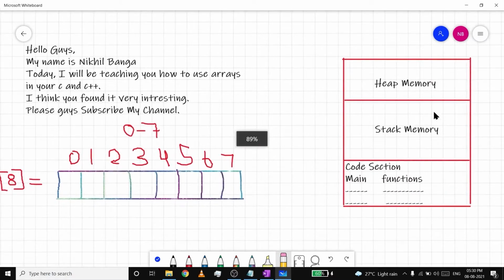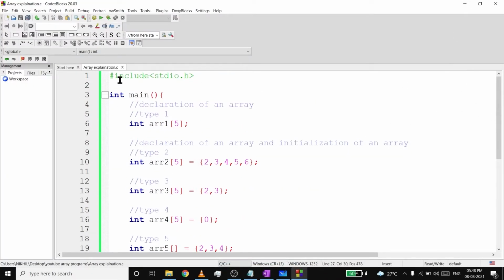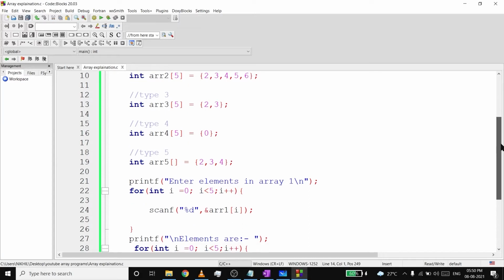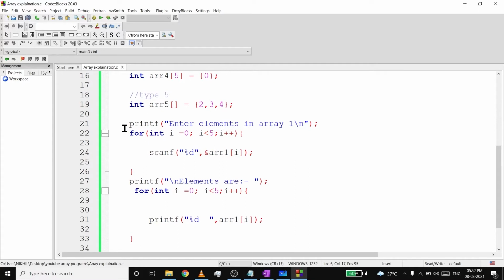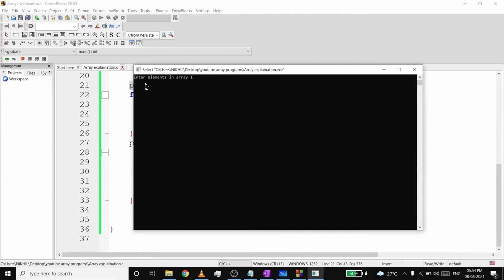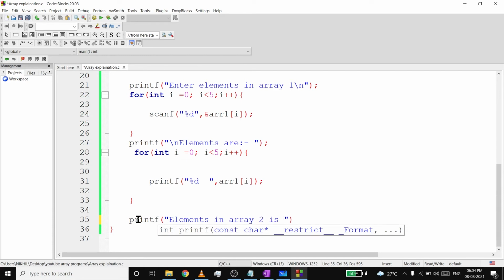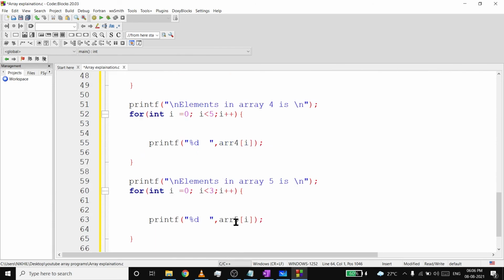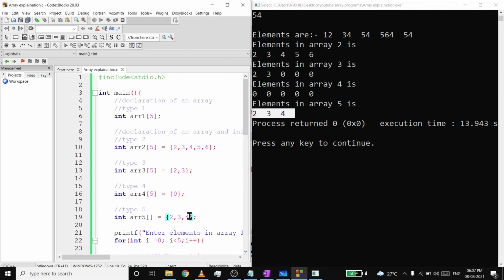How to use Arrays in C and C++??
This video will help you to how to use arrays in C and C++ using programs